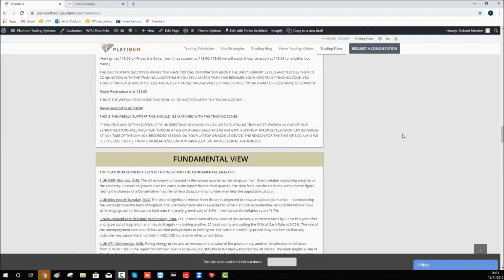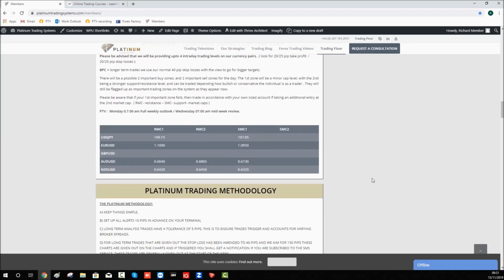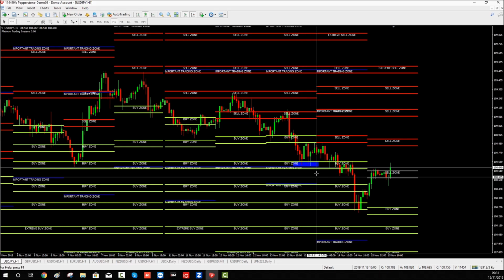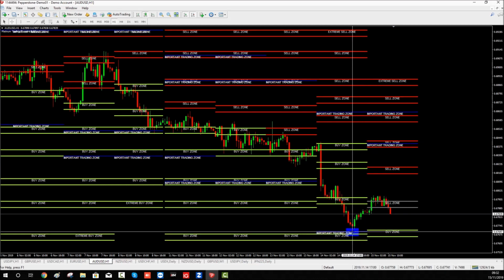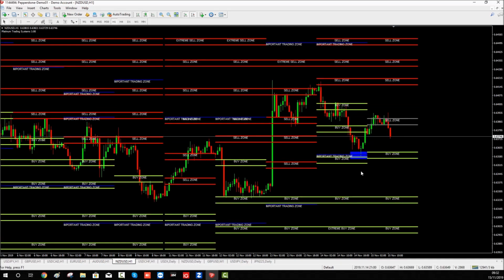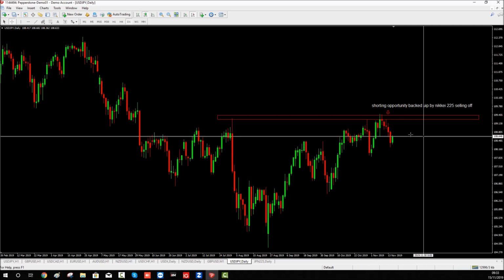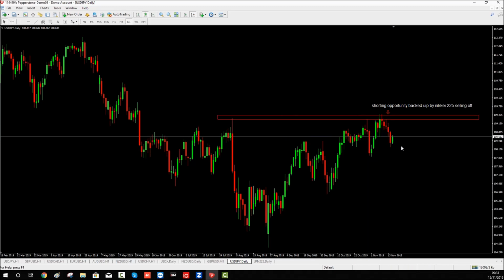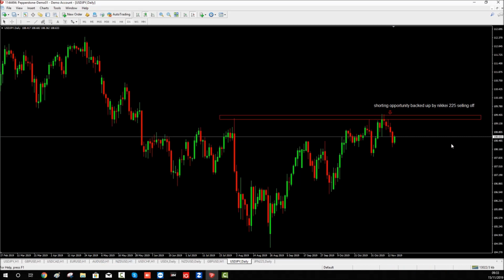Forex Trading Strategy-No Signals No Indicators-Forex Reversals By The Big Banks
Hello Platinum Traders,

I hope you all had a great week.

Another week in Paradise as they say!

The Markets are in consolidation mode as the dollar pairs such as JPY and CHF give back some gains. Commodity pairs seem to be making a steady gain, and as usual, Friday is known for profit-taking so this should not an anomaly to our traders.

The Pair of the week has to be Kiwi, i.e. NZD/USD as the RBNZ made a surprise hold statement and this was least expected, and this is where a lot of money can be made in trading. Trading the financial markets is not hard; it's about being patient and waiting for surprise announcements.

If you traded just 15 events in a month and had two surprise statements, you can make over 400 pips a month. Book a trading session with Colin Smith, our News Trading Specialist, to find out more.

Both Cable and Euro are in rangebound mode due to state of indecision in the economy, but our traders are getting ready for a BIG MOVE on Tuesday the 19th of November 2019.

At Platinum, we have access to circuit trading which is an average of buying and selling on the six major currencies among 330 Circuit traders which we have developed in the Market Cap Strategy. This Intraday strategy can be used to trade market reversals and can average anywhere between 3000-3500 pips in a year.

Happy Trading.